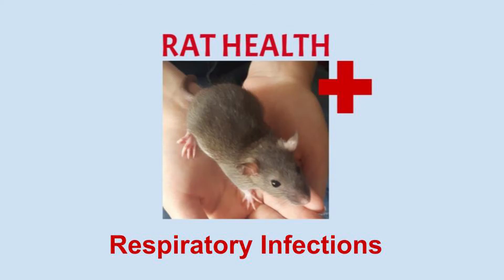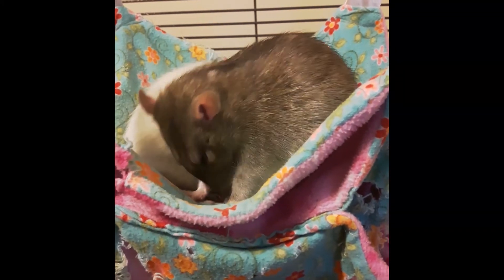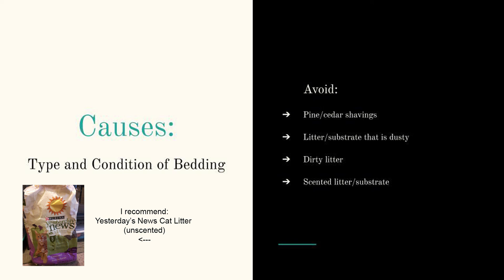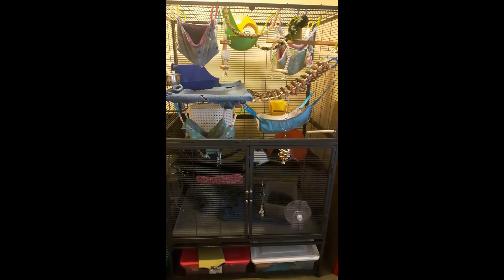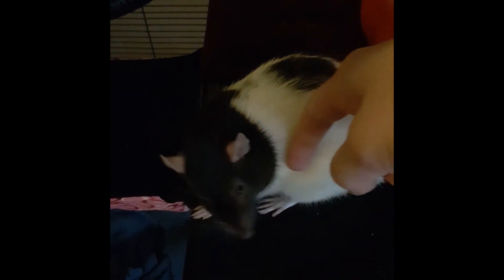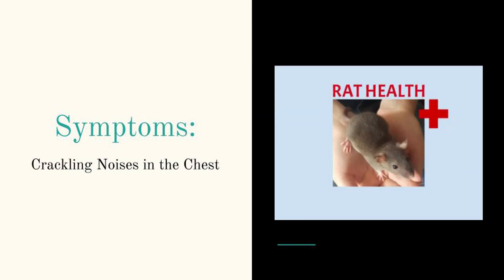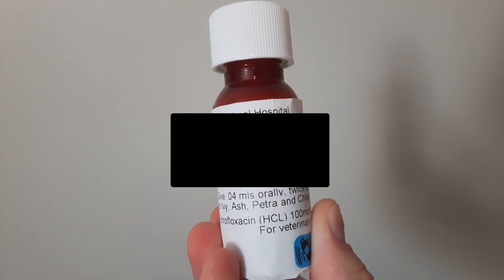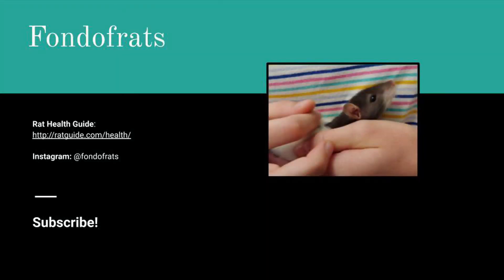The Most Common Illness in Rats: Respiratory Infections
Respiratory infections are very common in pet rats. That’s why it’s so important to understand what causes them and how to treat them. This video gives you all of the basic information on respiratory infections. Causes, symptoms, and treatment are the main topics covered in this video.
-Fondofrats